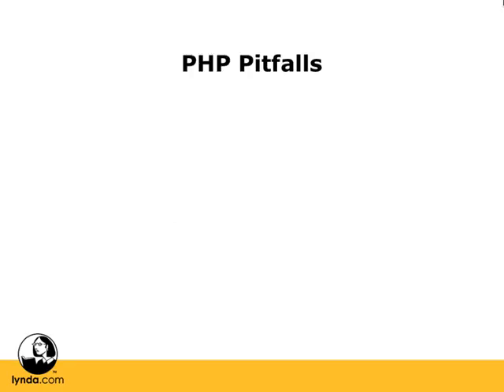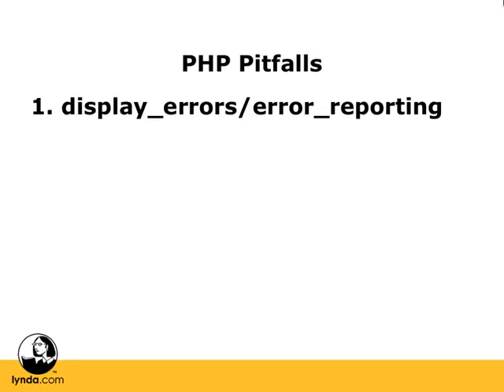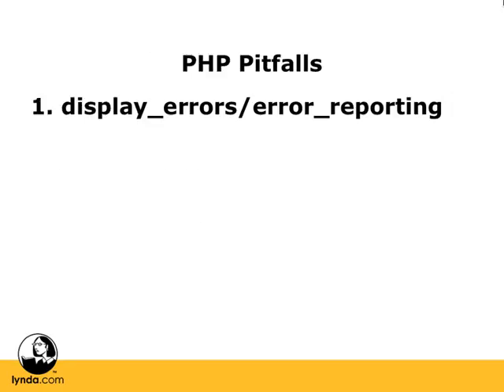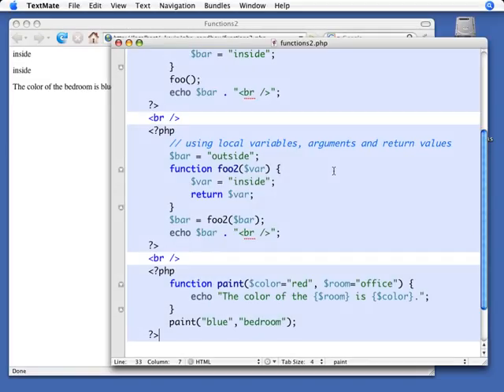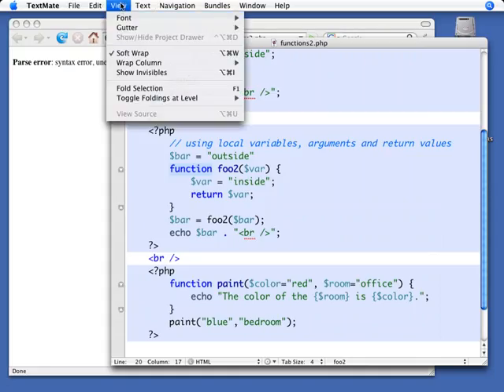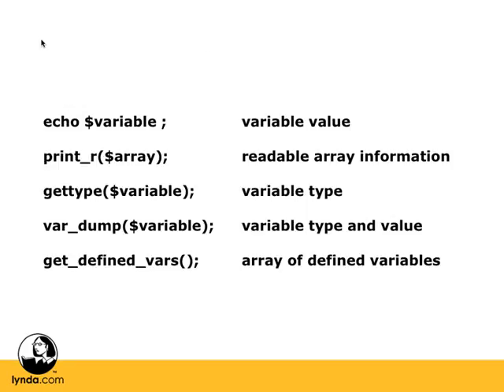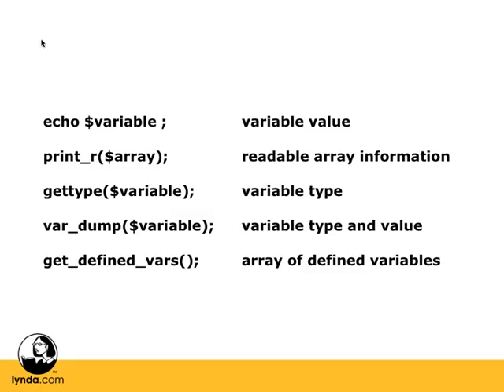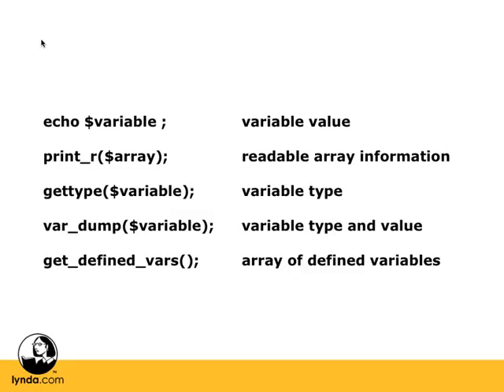09_01_debug.mov